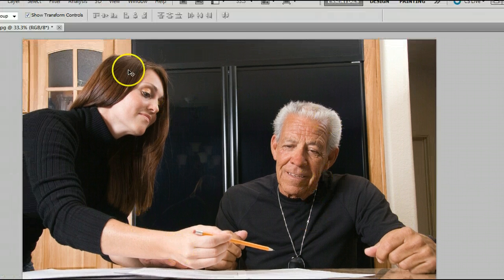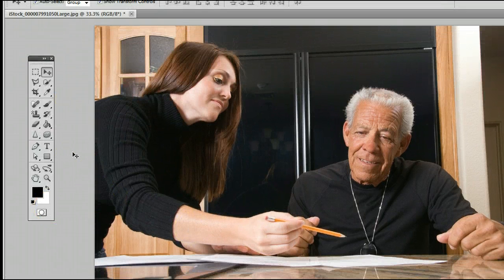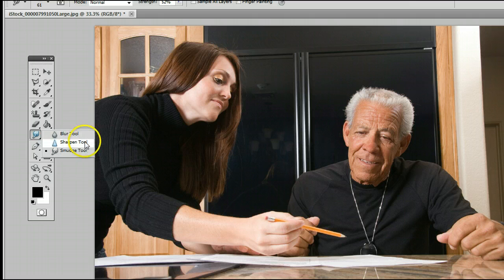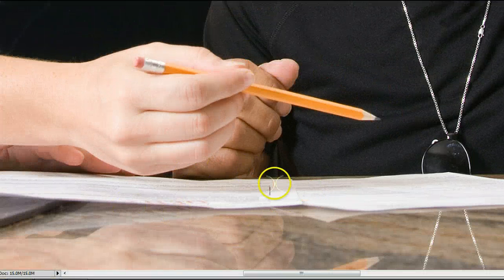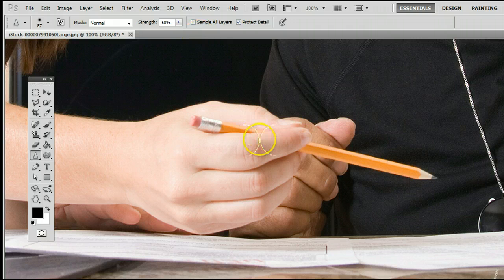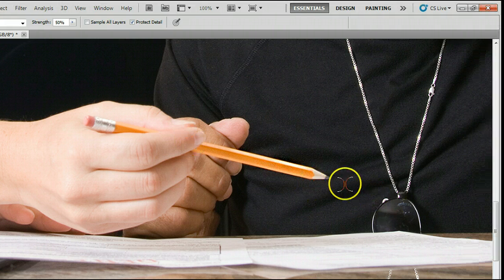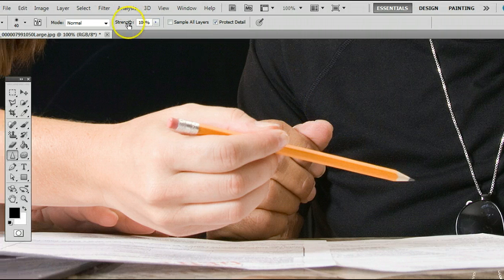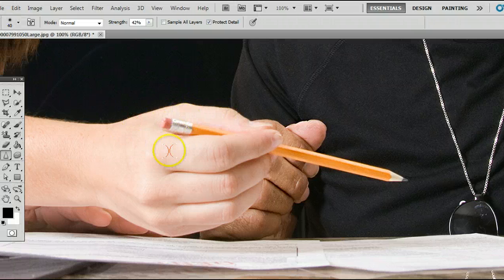How To Use The Sharpen Tool In Adobe Photoshop